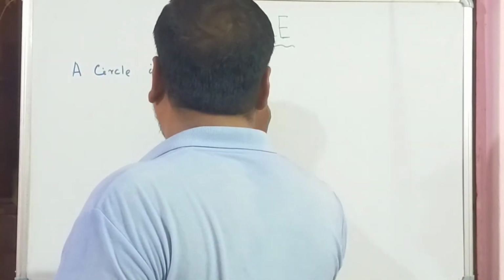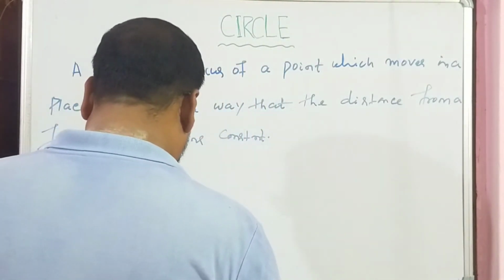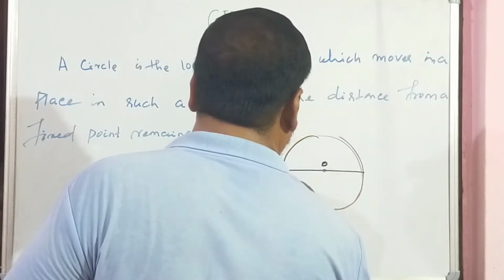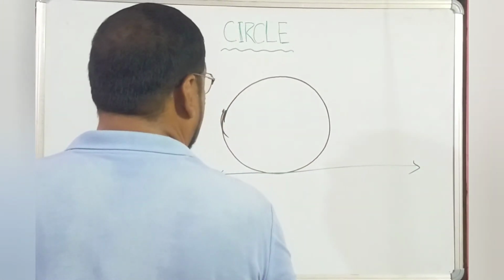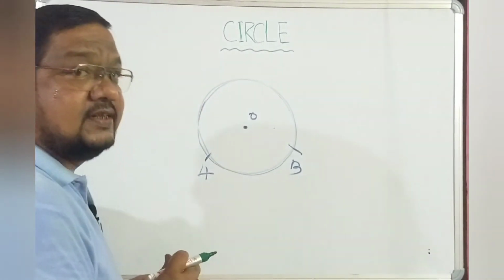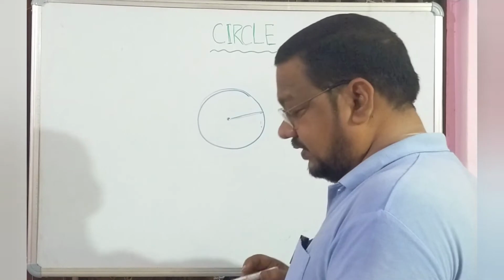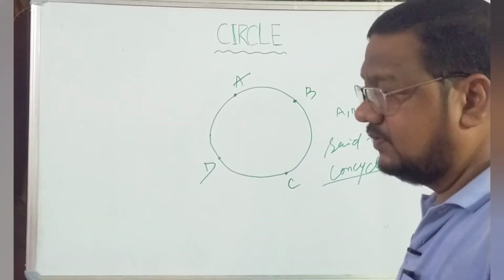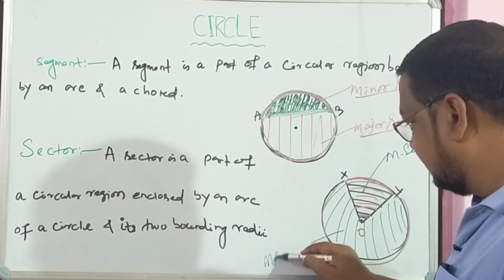Circle ||•part-1 || class-9|| by siba sir